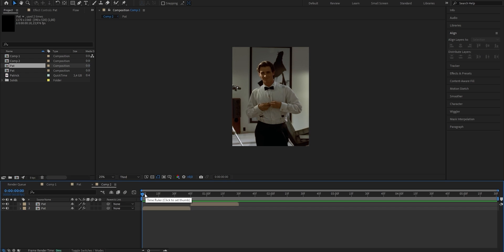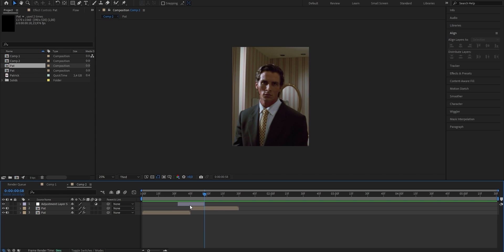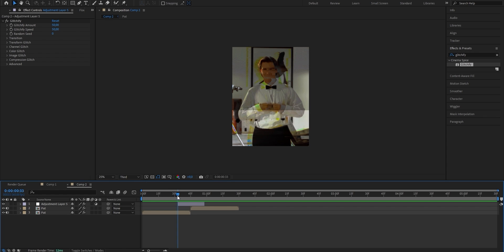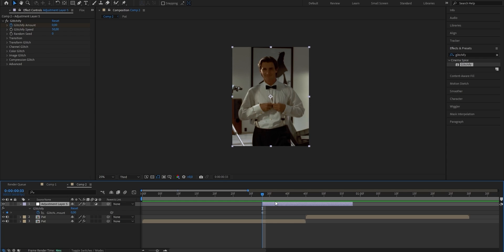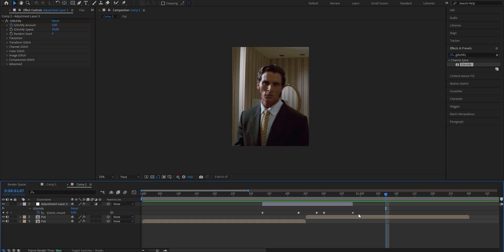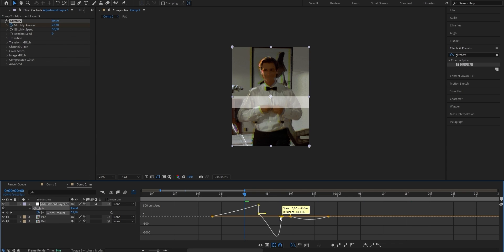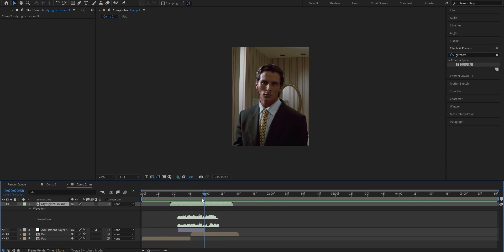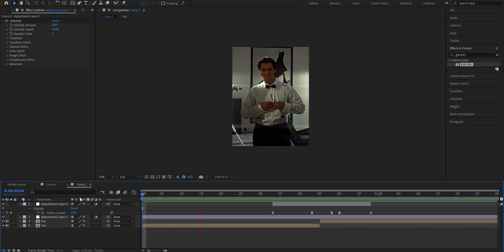HOW TO: Glitch Transition Effect I After Effect's Tutorial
🚀 Master the Art of Glitch Transitions in After Effects! 🎥✨

📌 Timestamps:

0:00 Introduction
0:17 Creating the Glitch Effect
2:00 Keyframes
4:05 Adding the Glitch SFX
4:50 Most Important Step
5:20 Outo

🔥 Elevate your video editing game with this tiktok glitch transition beginner tutorial! 🔥